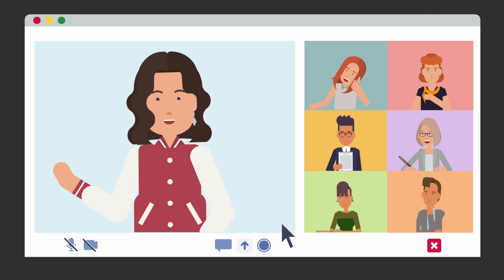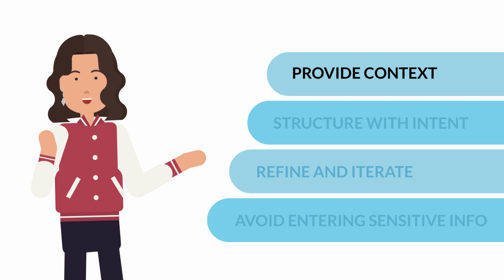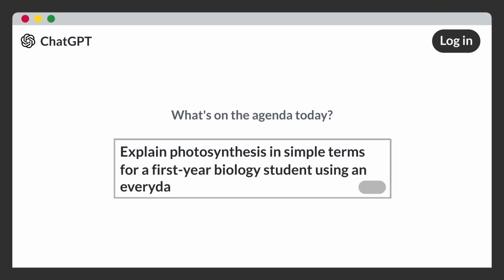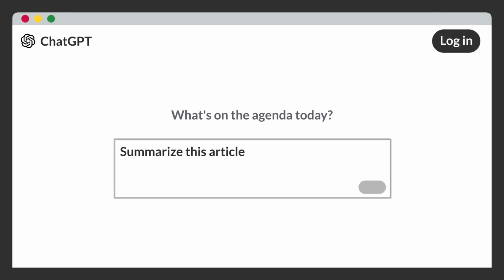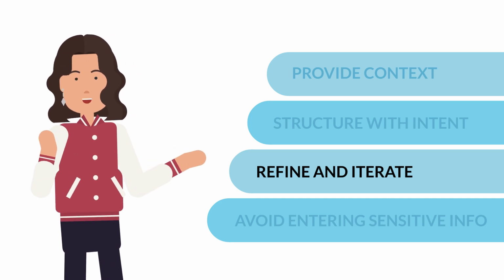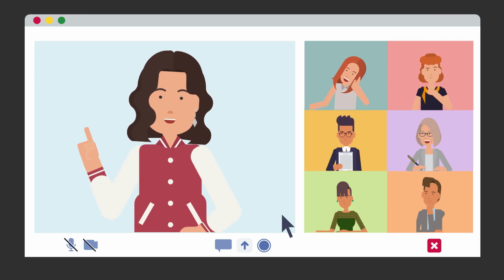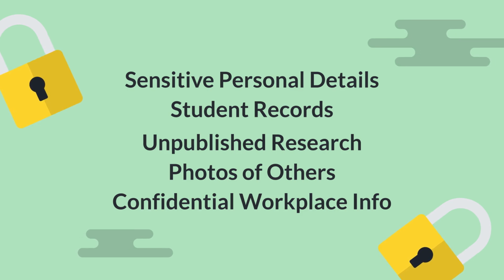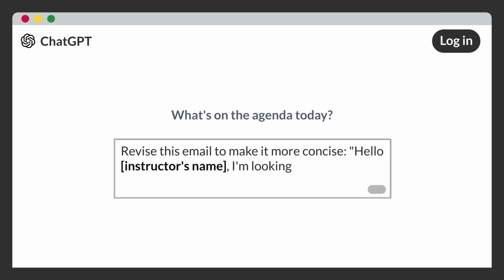Creating effective and safe AI prompts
This video includes an AI-generated audio persona created with Vyond.